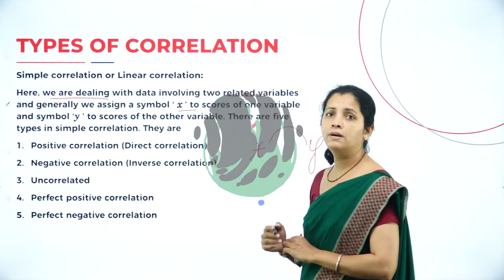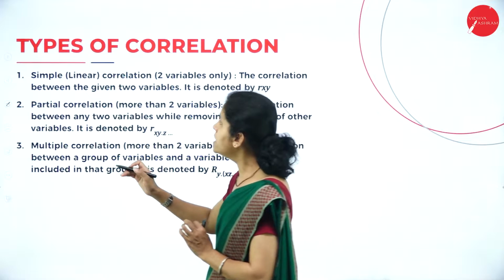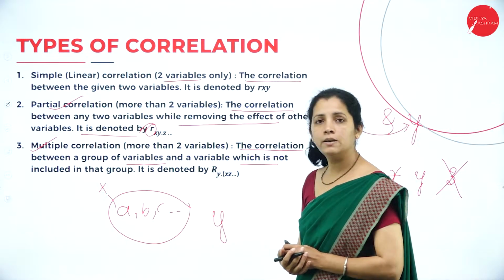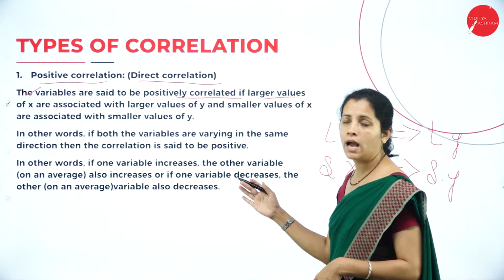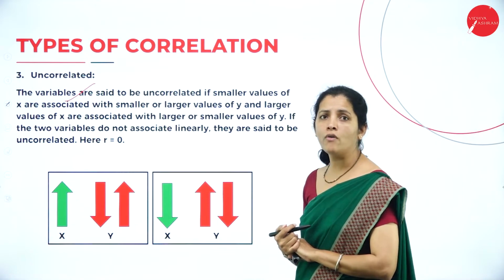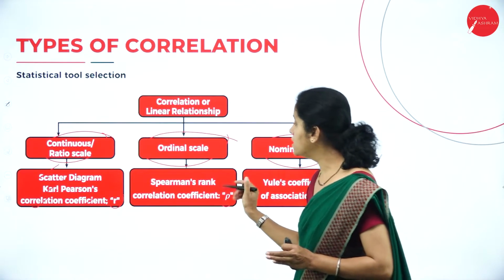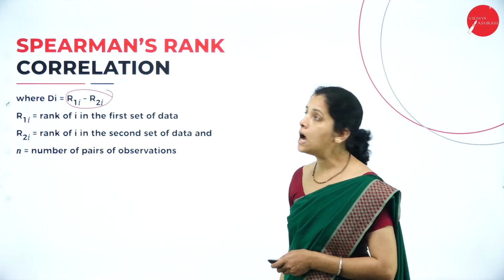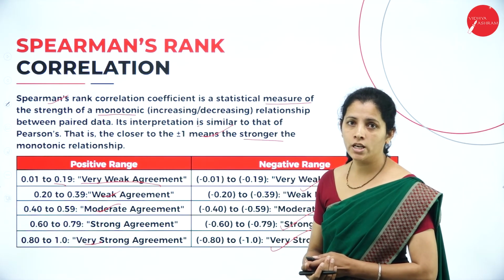DAY 32 |NUMERICAL AND STATISTICAL ANALYSIS | IV SEM| B.CA| NEP| CORRELATION | L6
Course : B.CA
Semester : IV SEM
Subject : NUMERICAL AND STATISTICAL ANALYSIS
Chapter Name : CORRELATION
LECTURE : 6